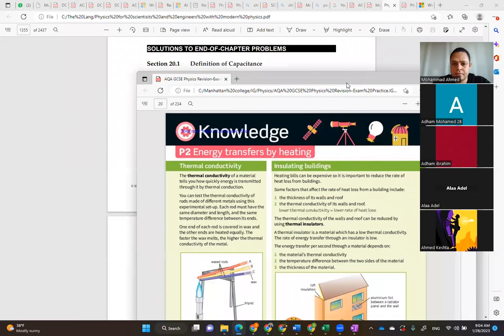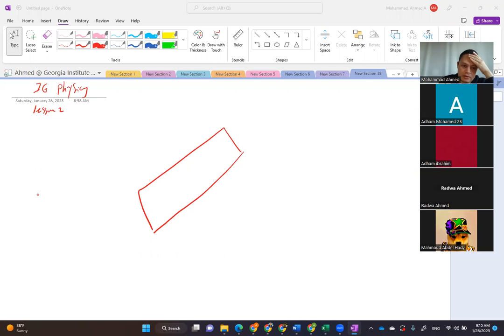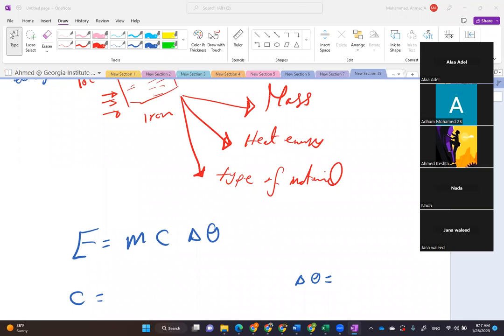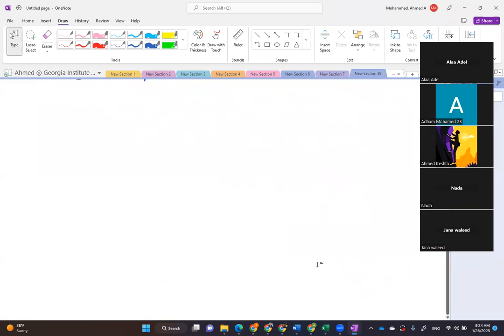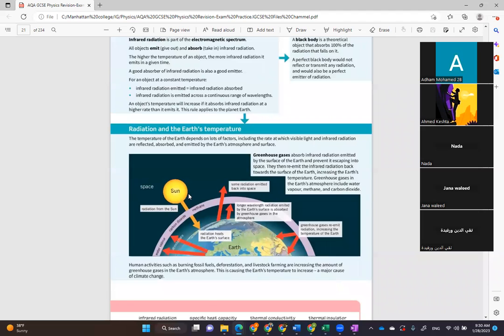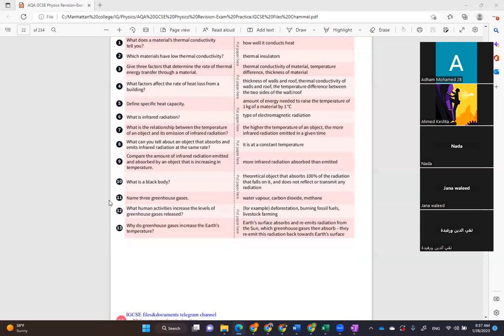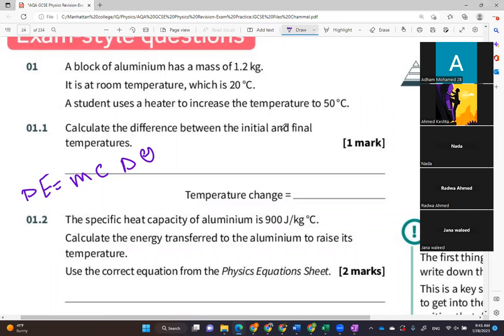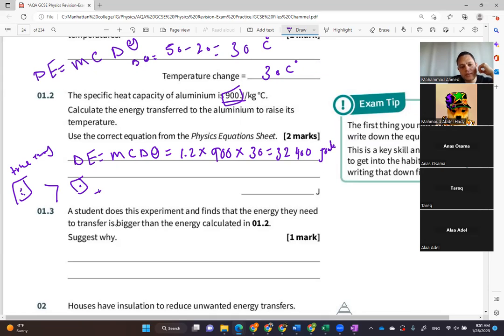IG Physics (AQA), Energy transfers by heating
IG Physics (AQA) , lesson 2 : P2 Energy transfers by heating